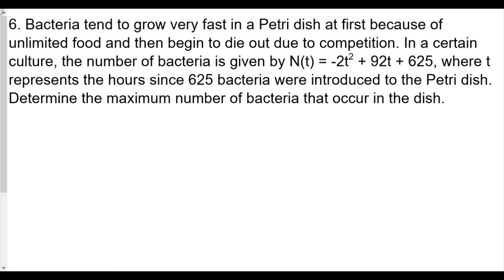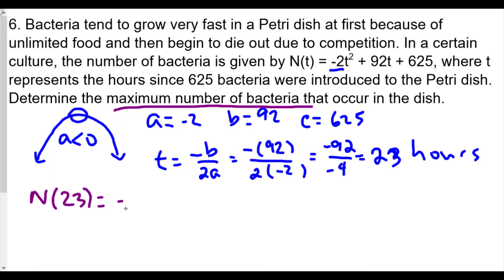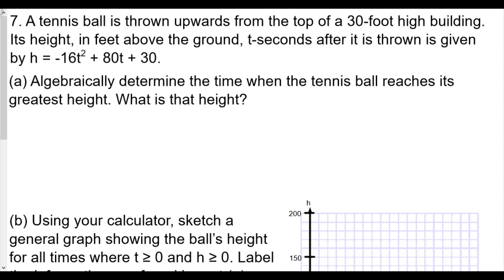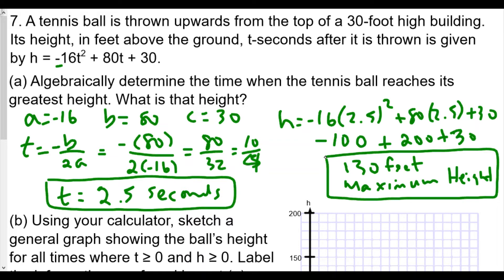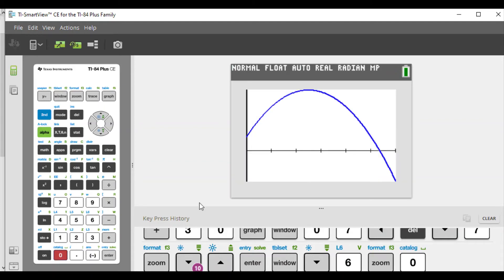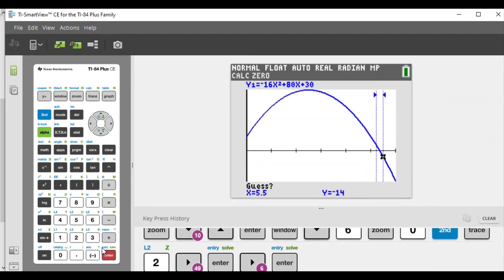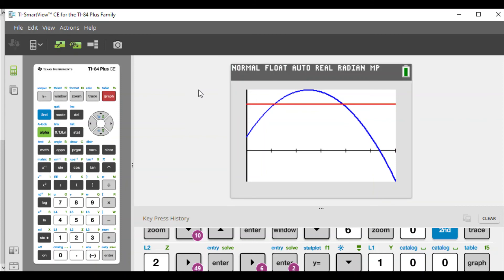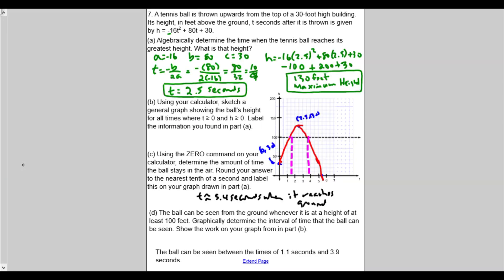Algebra 2 Quadratic Functions Lesson 9 Modeling with Quadratic Functions HW Review Part 2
In this video we are using the axis of symmetry and vertex to find the maximum number of bacteria in a petri dish.
We are also sketching a quadratic function and using the graphing calculator to find the zero.